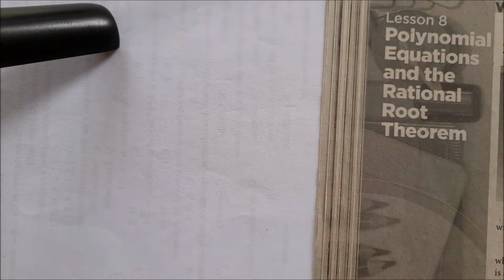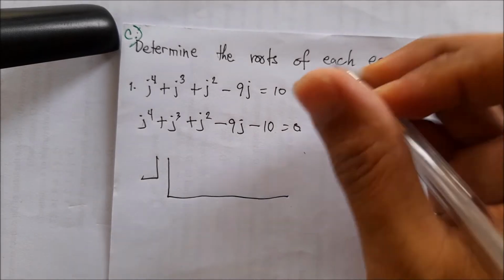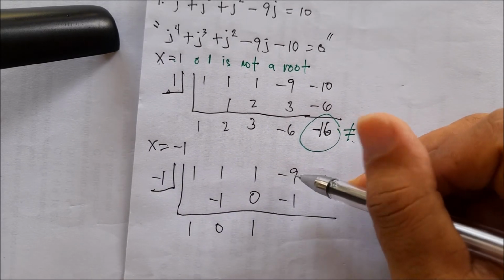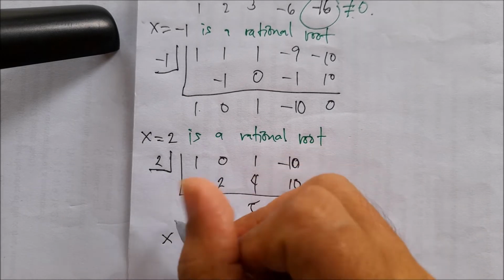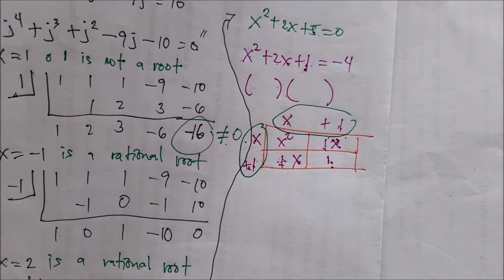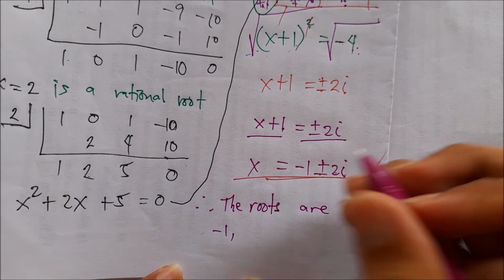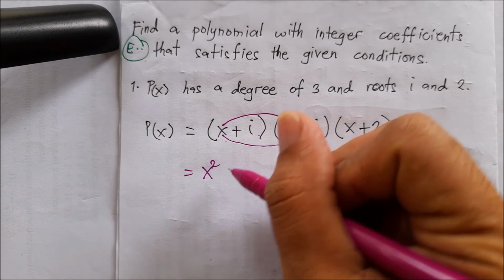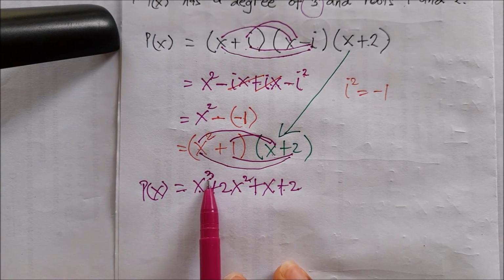Polynomial Equation and the Rational Root Theorem Part 2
Determine the roots by using synthetic division; and
Find a polynomial with integer coefficients that satisfies the given conditions.